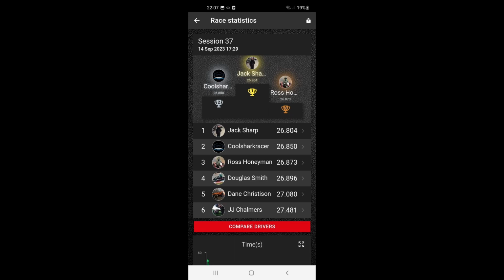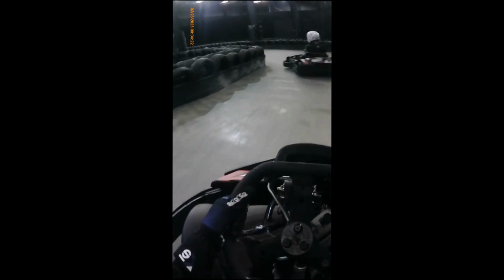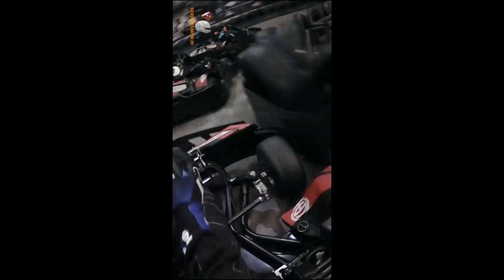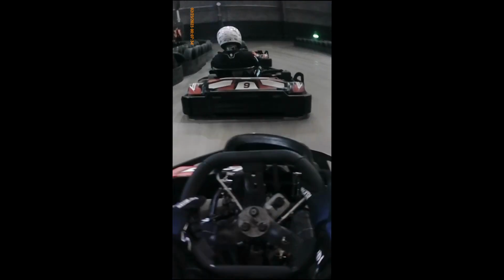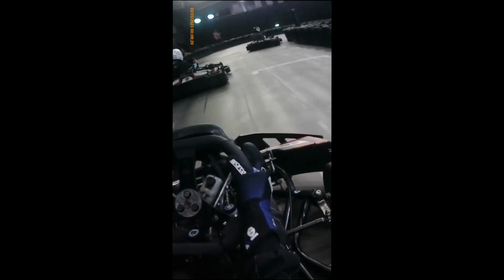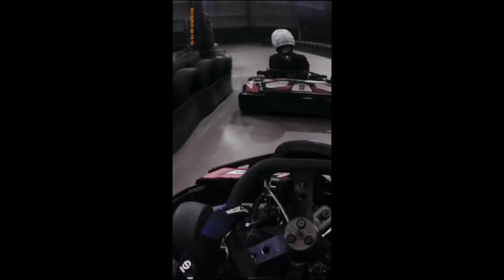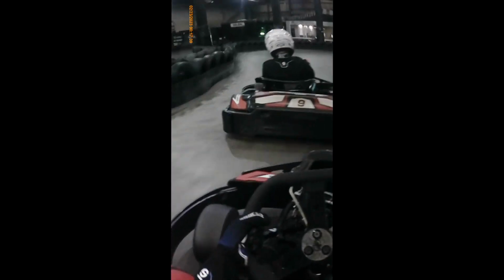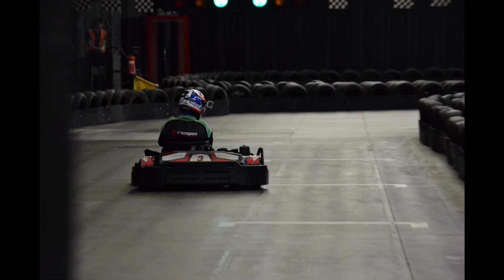BIKC 2023 Locals Dundee @TeamSportKarting !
Socials :
Coaching Discord :

My equipment:
Rig : Gt omega Titan.
Wheel: Moza R9 and GS Wheel
Pedals : HE Sprint
Camera: Logitech StreamCam Full HD

Pc Specs:
AlphaSync Dimond
MSI RTX 3060
AMD Ryzen 5 3600
16GB Corsair Vengeance PLX 3200MHz
Coolermaster Hyper 212
MSI B450M PRO-VDH Max
Corsair 605W VC650